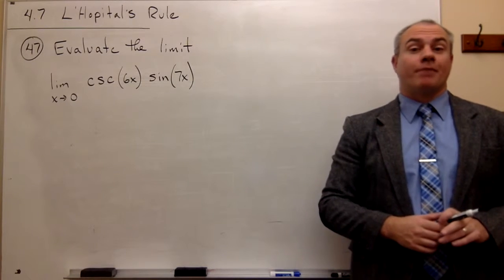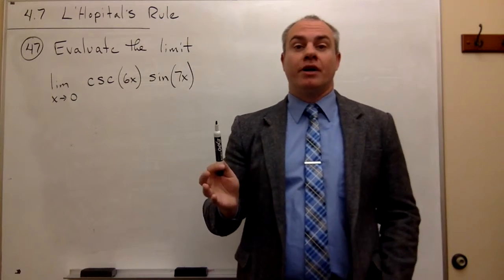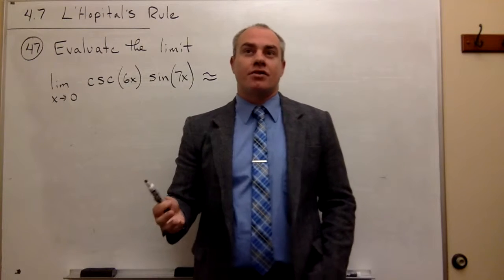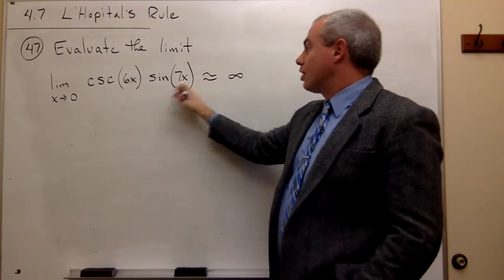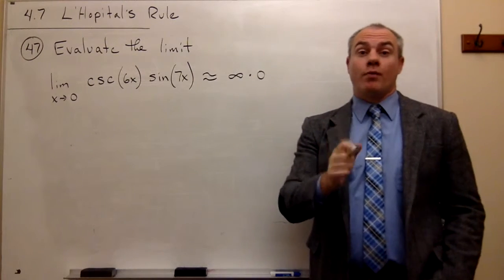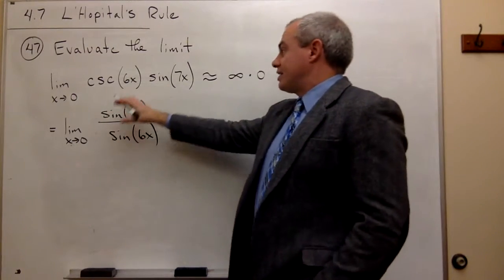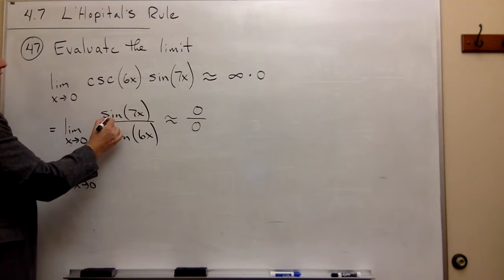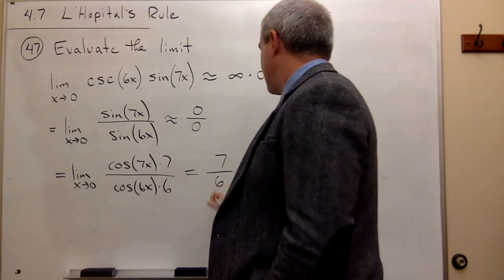L'Hopital's Rule, Example 4